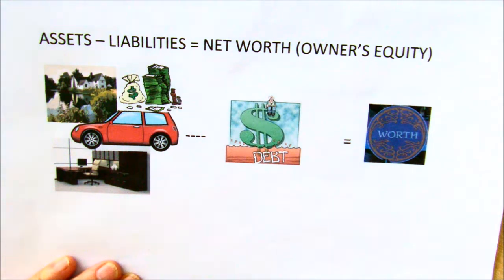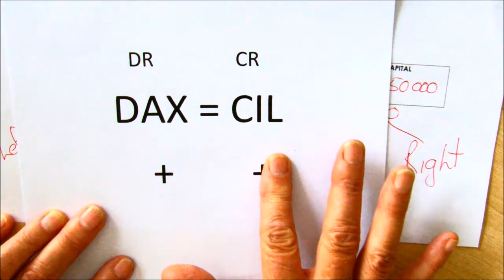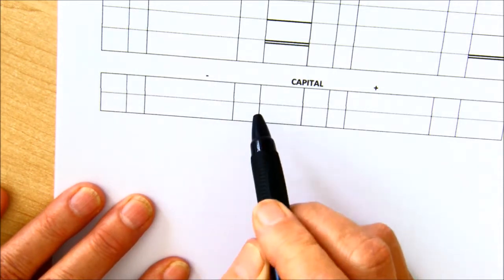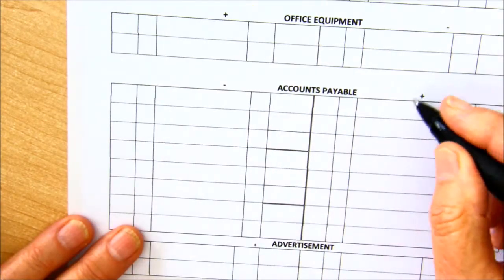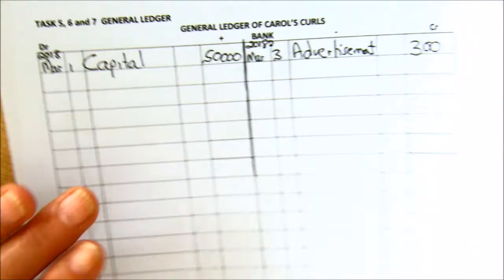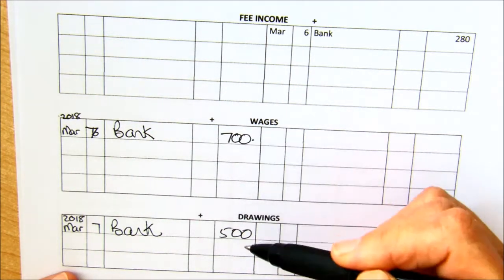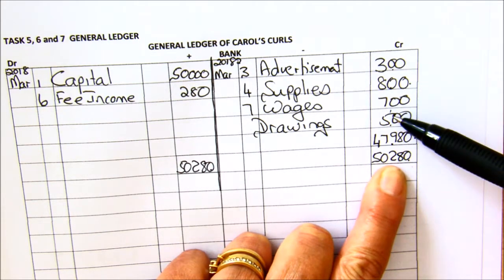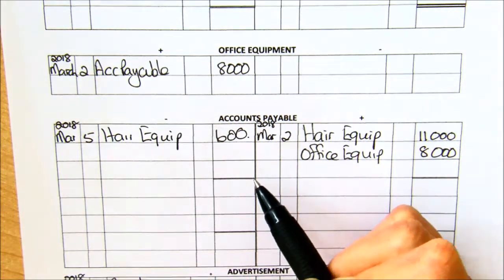General ledger Task 5 Training material